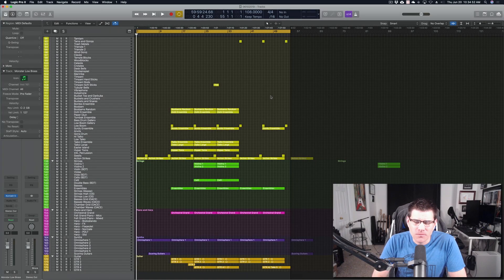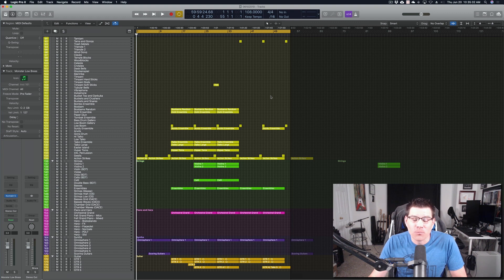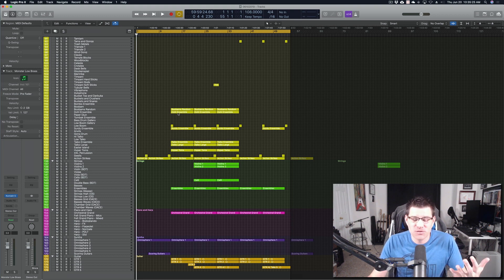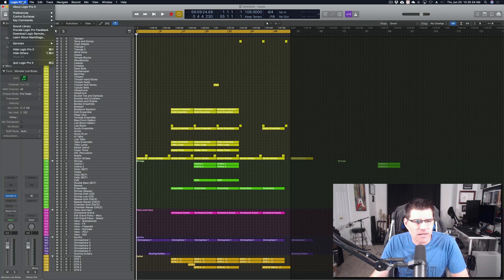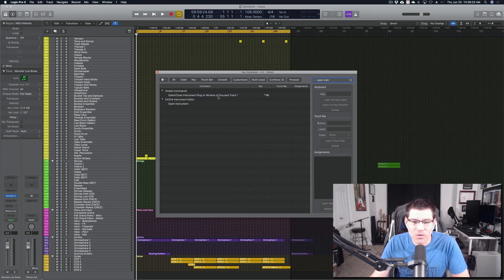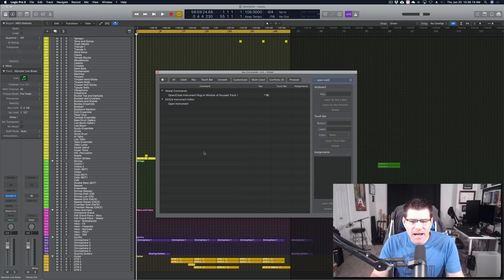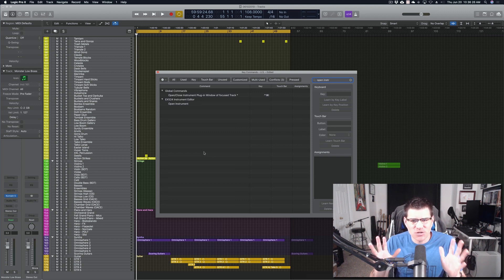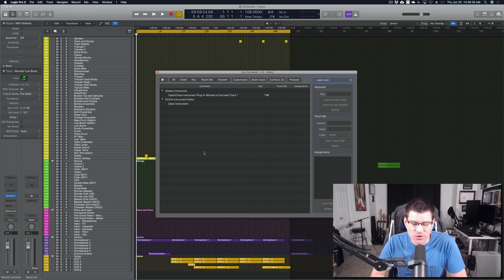How to Open Instrument Window in Logic Pro X with a Key Command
I've been using Logic Pro X off and on for the past 10 years. I've always wanted to have a Key command to open up the Instrument window, instead of having to click on it.

I've finally found the key command to do this, here are the steps to setup this up.

1. Click on Logic Pro X
2. Click on Key Commands
3. Select Edit
4. Type open inst into the search field on the right hand corner.
5. Setup your key command. I used control+command+i

Have a question or need help?

Please join the Composing Made Simple Discord Channel:

Links:

If you are interested in having some Coaching while building your template, please feel free to schedule a free consultation